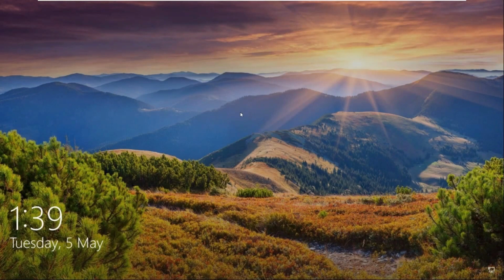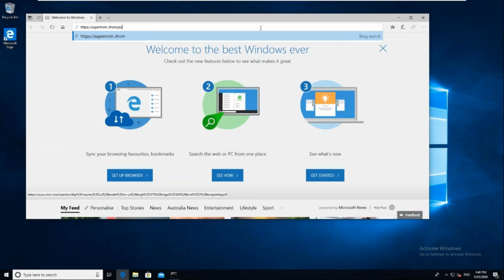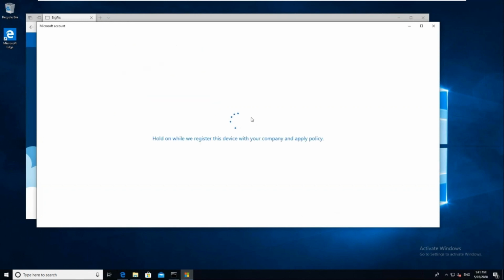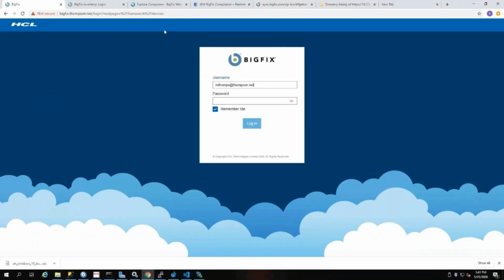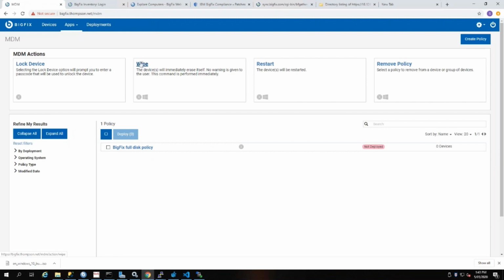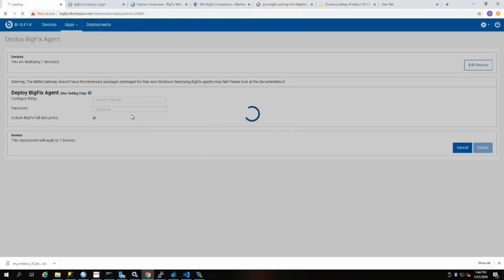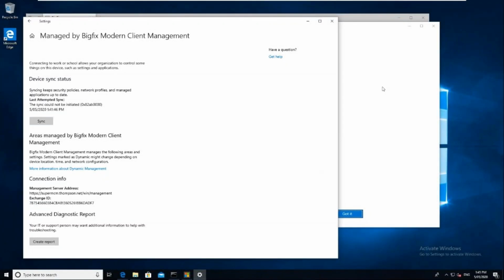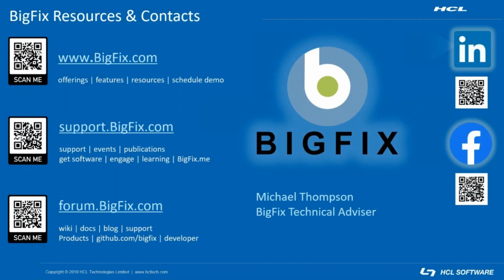BigFix - WebUI - Enrolling an MCM Client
Do you have users at home that are not currently part of your BigFix infrastructure and you need to manage?  This video walks through how easy it is to register a Windows10 or Mac computer with our Modern Client Management part of the platform, and then to install a BigFix client on the endpoint.